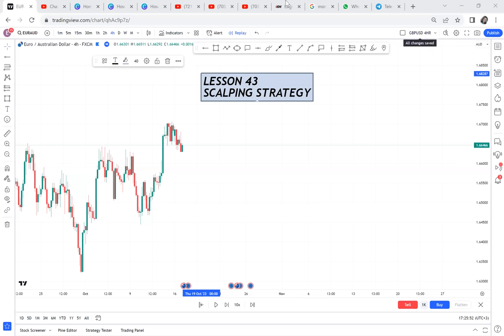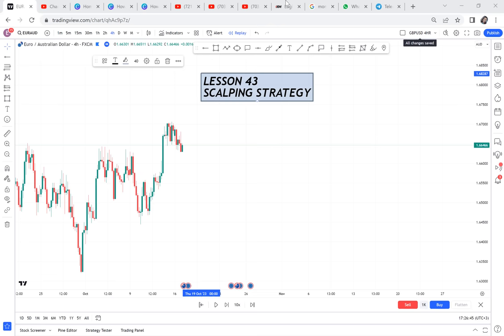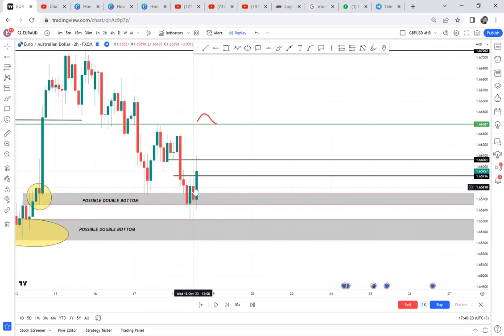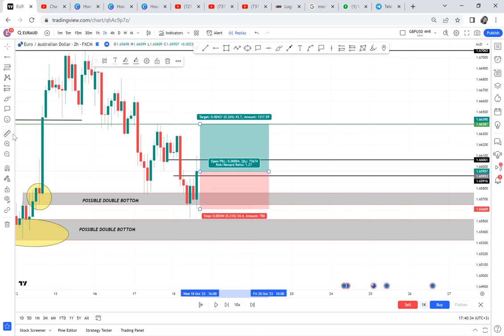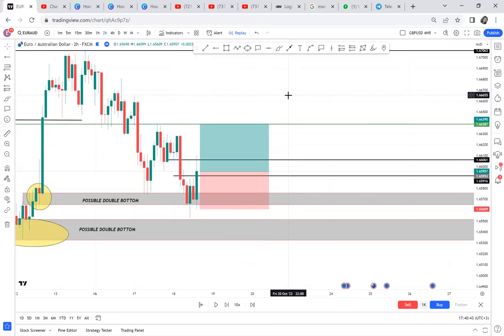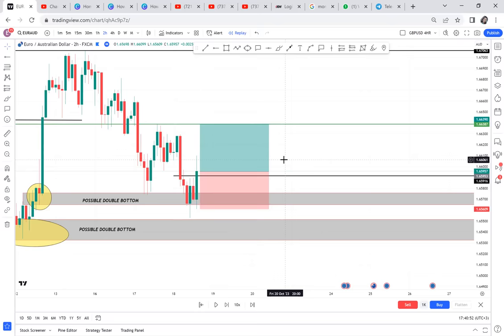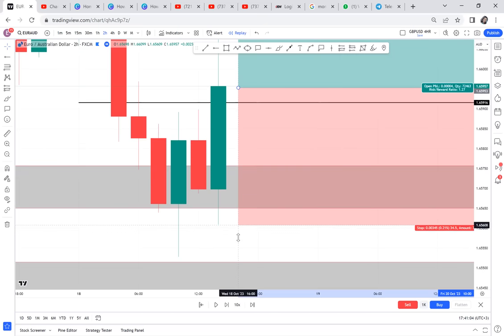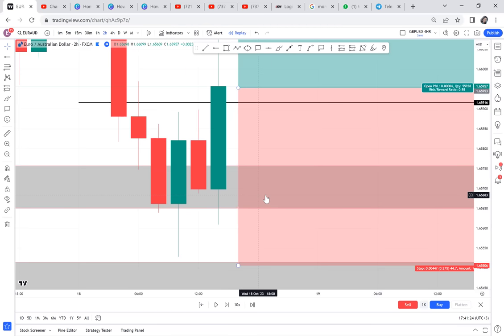Scalping was Hard, until I Found this SECRET / LESSON 43